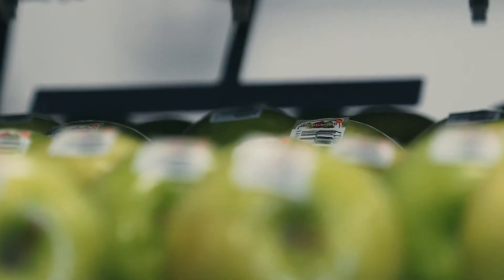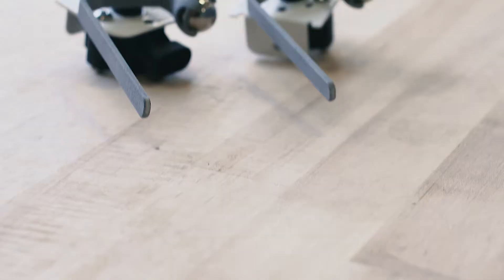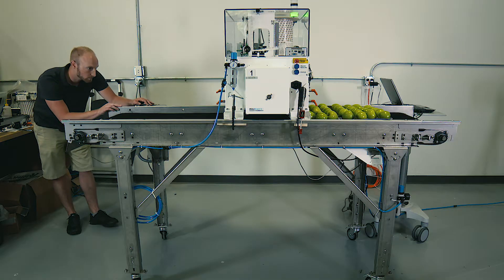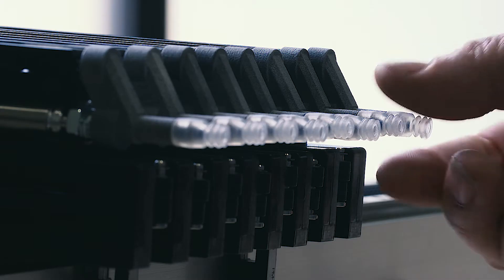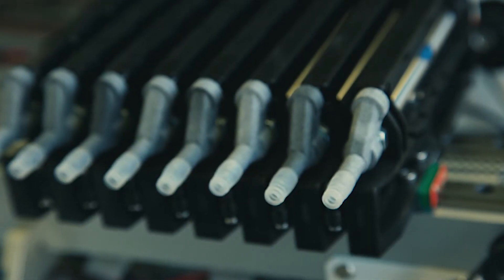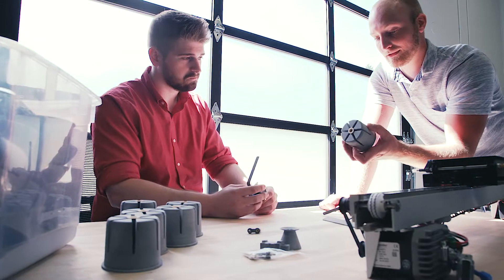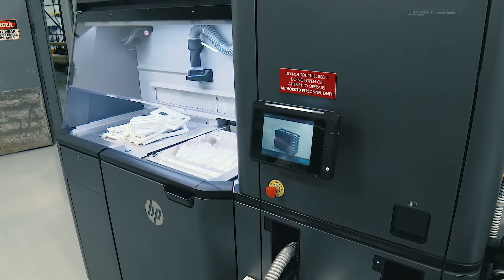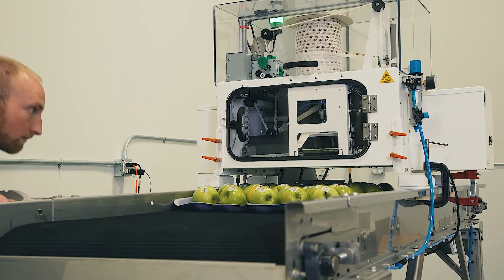Apple Labeling Machine - HP MJF 4200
This video was produced by HP in collaboration with SIGMADESIGN.

Printrayce is an apple labeling machine designed, built,  delivered and installed by SIGMADESIGN. The machine includes several parts that are printed using HP's MJF 4200 3D Printer.

The automated labeling system produces huge benefits to the business’ bottom-line. Additionally, the system supplies enormous benefits for the environment through material waste-reduction and to the end-user through its efficiency and ease of use.

The Printrayce is one of many examples showcasing SIGMADESIGN's expertise in automation and how we use additive manufacturing to reduce project costs, reduce build time, and facilitate product development. These machines were installed into one of the largest fruit packing facilities in eastern Washington state. The 60 machines are capable of labeling 1,600,000 apples in a single day. ⠀